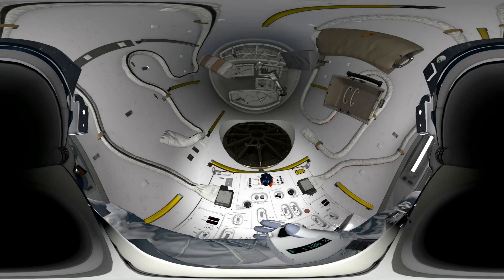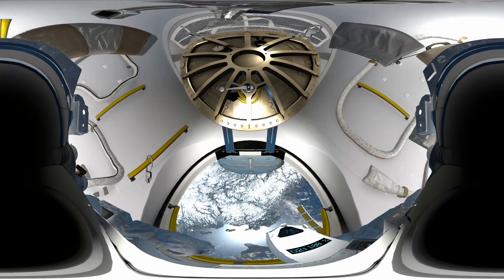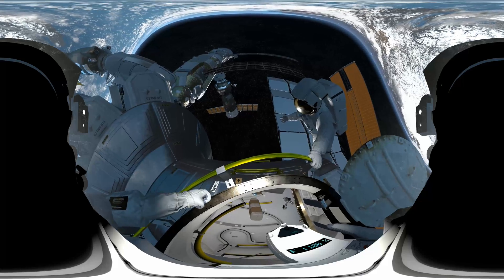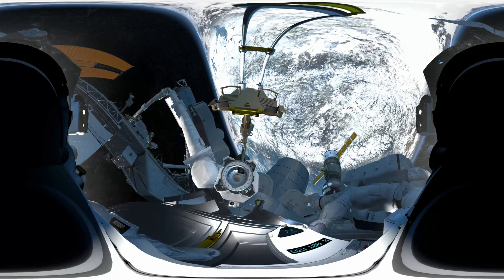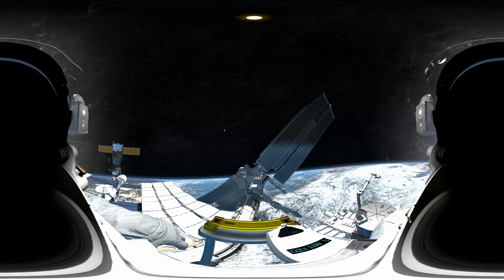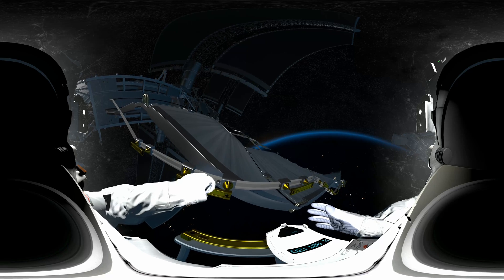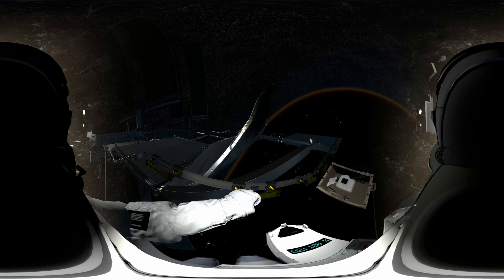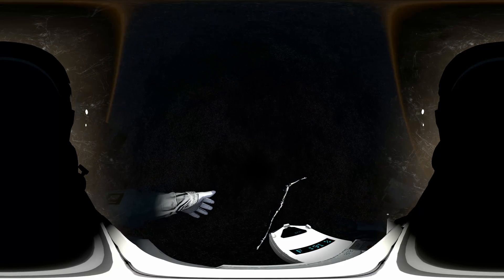360° ISS Spacewalk Adventure BBC Home | 4K VR Full Gameplay | Oculus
This is a very good quality free VR game from BBC home where you are an astronaut given a task to investigate the issue on the solar panels of the International space station by going through the ladders, robot arms.

Best watched in your VR headset

If you are watching from mobile phone, make sure you use Youtube app and not mobile browser to have the 360 VR experience.
If video is available in 8K, only desktop browser will show the 8K option.